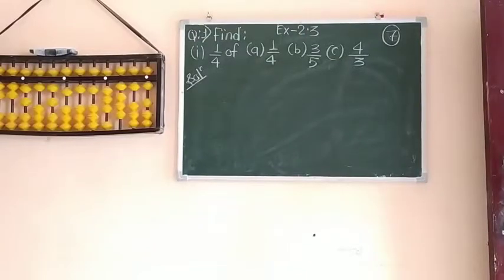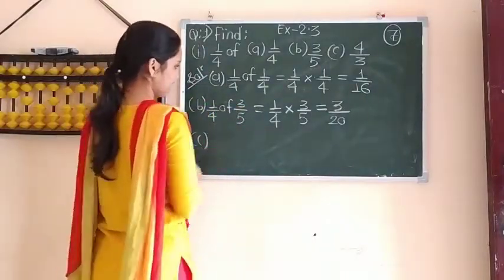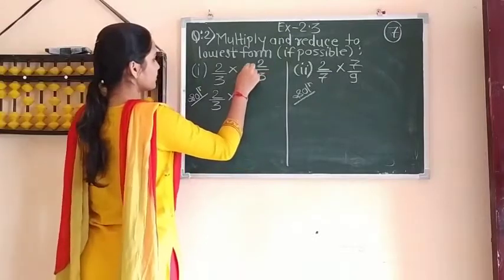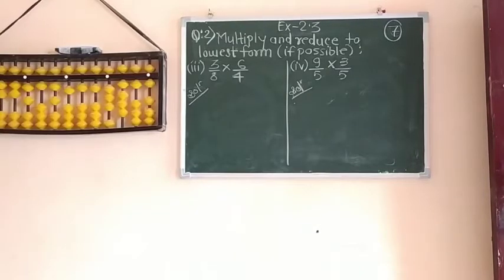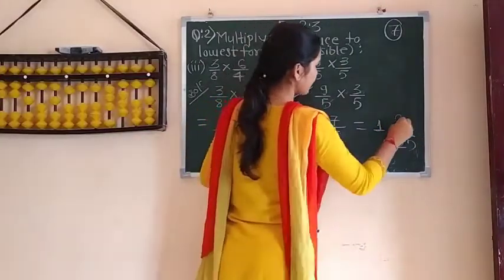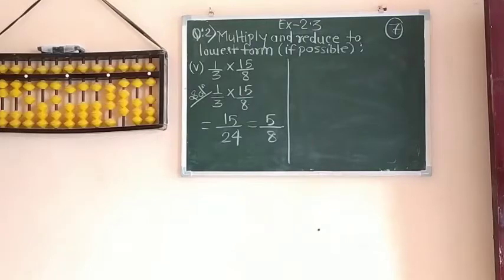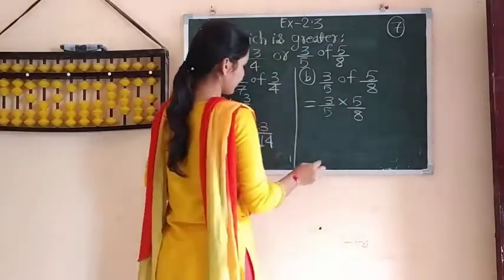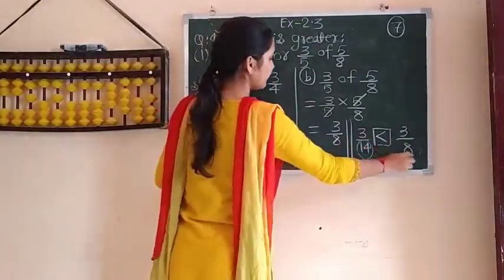Class 7th (Maths) -Chapter -2 Fractions and Decimals (Ex-2.3) [29-09-2020] Part -1